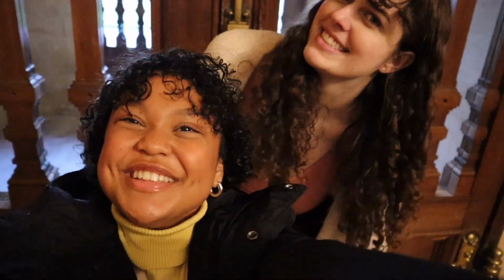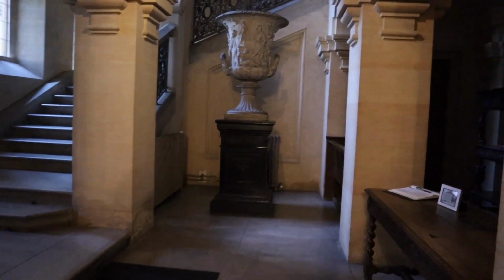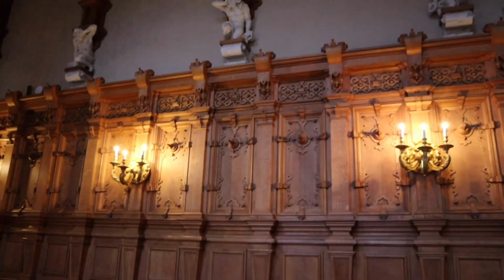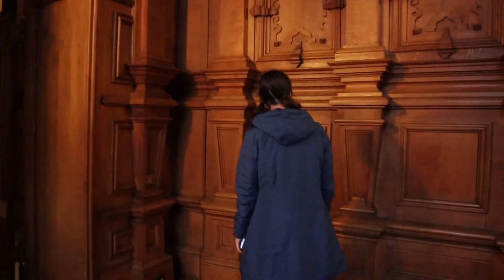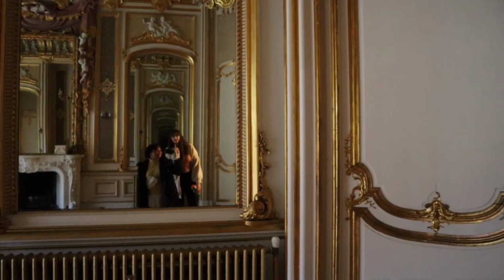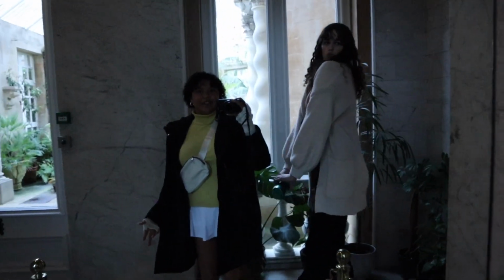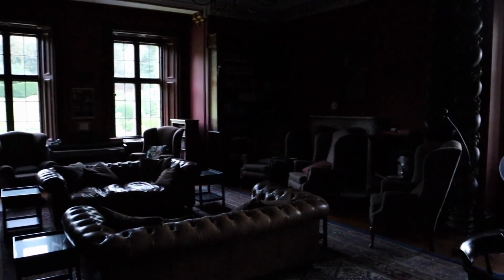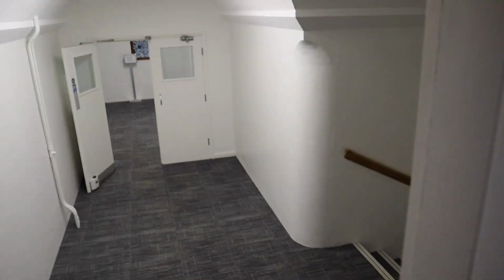MANOR TOUR | Harlaxton Manor Virtual Tour Spring 2023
Harlaxton College (owned by The University of Evansville) is located in Grantham, England. I spent my study abroad semester here, living in the manor with around 150 other college students from around America.

all socials: @nikkiwildy

00:00 Welcome to Harlaxton
00:22 Main Entrance
01:10 Morning Room
01:30 Great Hall
02:20 Secret Door
03:11 Gold Room
03:45 Greenhouse
04:12 Cedar Staircase
04:38 Senior Common Room
04:47 Dorm Tour
05:36 Library
06:08 Refectory
06:15 Bistro
06:56 Junior Common Room